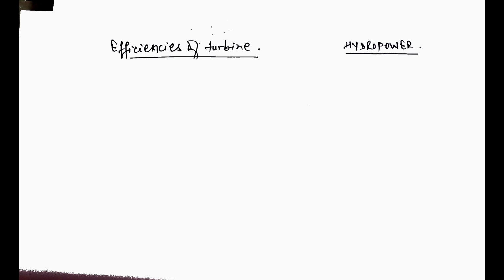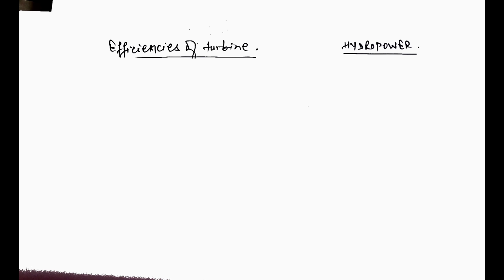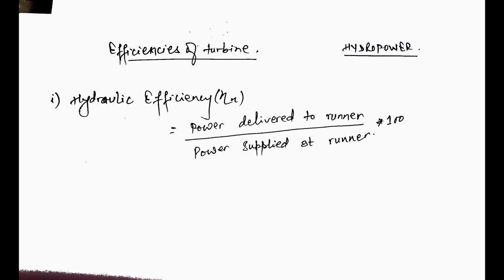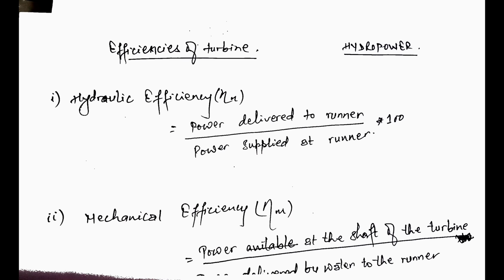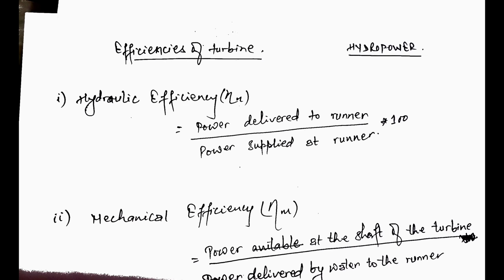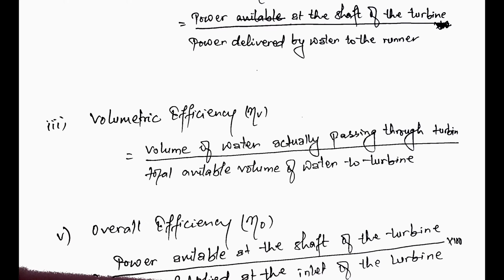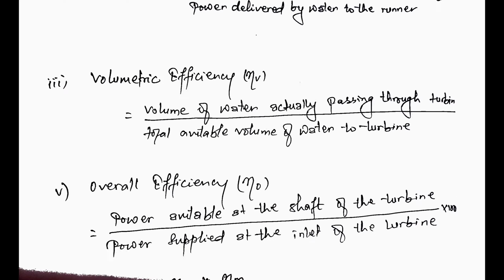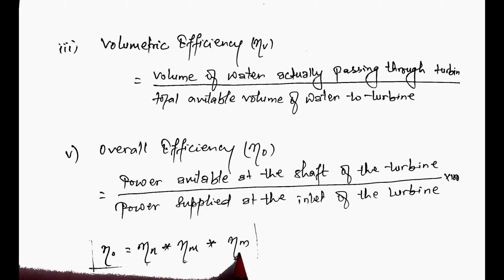Efficiencies of Turbine | Hydraulic, Mechanical and Volumetric Efficiency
Welcome to our latest video, where we unravel the complexities of turbine efficiency! Whether you're an engineering enthusiast, a student diving into fluid dynamics, or simply curious about the mechanics behind power generation, this video is your gateway to comprehending Hydraulic, Mechanical, and Volumetric Efficiency in turbines.

🌀 What's Inside:

Hydraulic Efficiency Demystified: Explore the hydraulic efficiency of turbines and understand how it relates to the conversion of water flow into mechanical energy. We break down the factors affecting hydraulic efficiency and how engineers optimize this crucial aspect.

Mechanical Efficiency Unveiled: Dive into the realm of mechanical efficiency, where we decode how the mechanical components of turbines translate hydraulic energy into rotational power. Learn about losses, friction, and strategies for improving mechanical efficiency.

Volumetric Efficiency Explored: Delve into volumetric efficiency and its role in ensuring optimal fluid intake by the turbine. Discover how the design of the turbine impacts the volume of fluid it can handle and how engineers optimize this parameter for peak performance.

Real-world Applications: Explore real-world examples and case studies where a nuanced understanding of hydraulic, mechanical, and volumetric efficiency has led to the design of highly efficient and effective turbines.

Engineering Insights: Gain valuable insights into the strategies engineers employ to balance these efficiency factors and maximize overall turbine performance. Understand how these efficiencies interplay to contribute to a sustainable and reliable energy generation process.

Whether you're a seasoned engineer or someone looking to expand their knowledge, this video provides a comprehensive guide to the efficiencies of turbines.